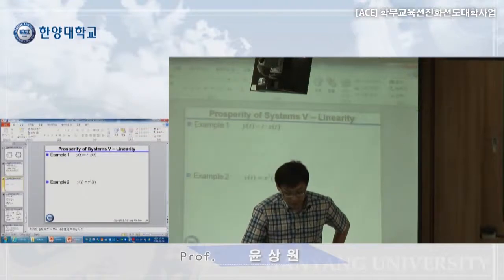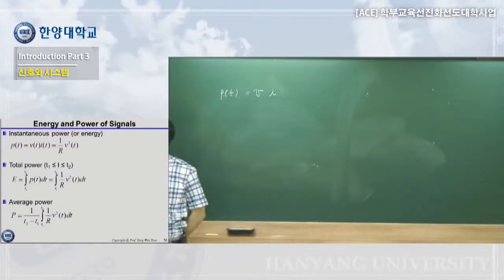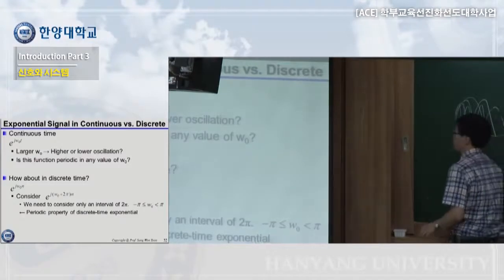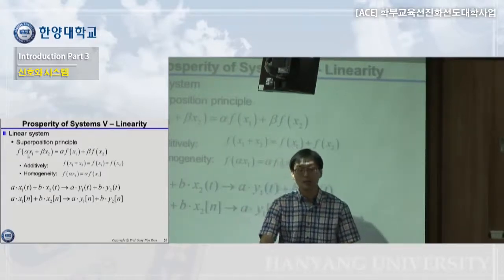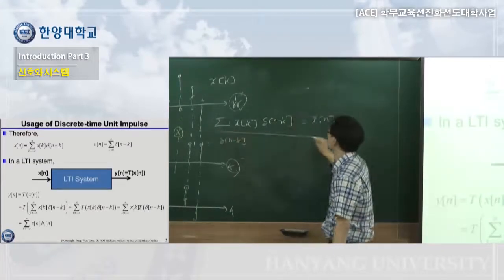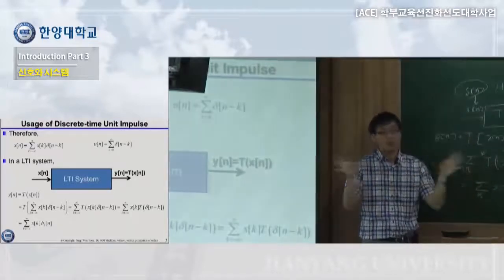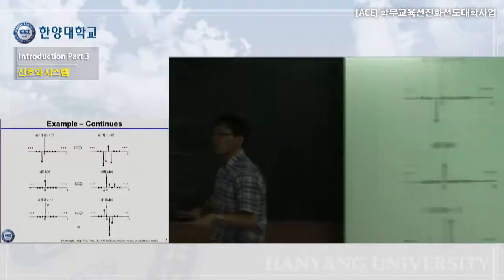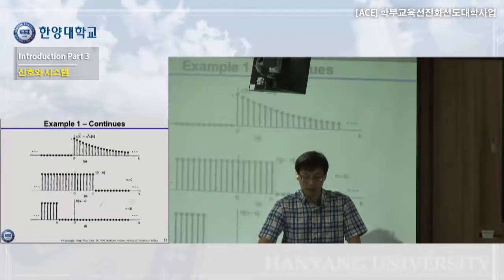03. 신호와시스템 Introduction Part 3